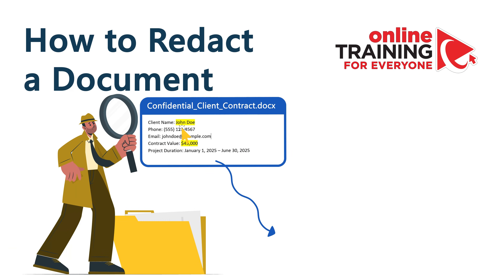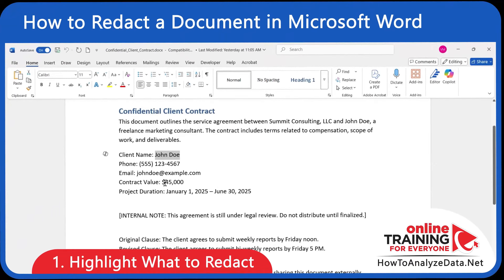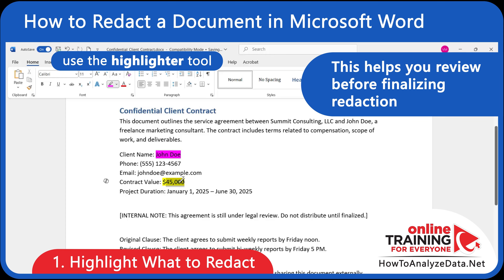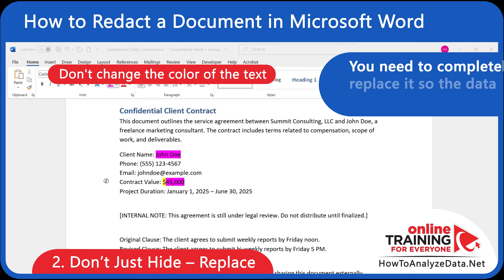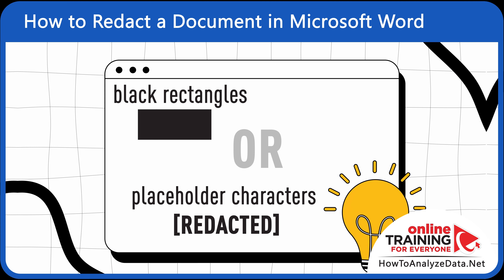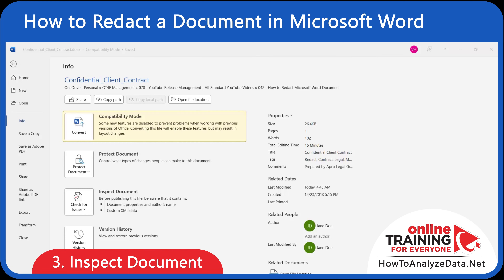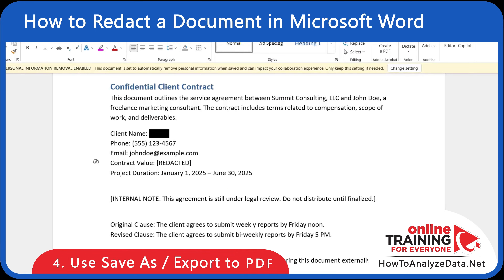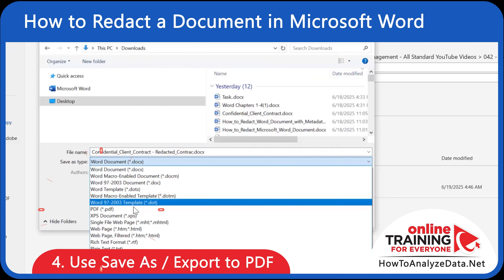How to Redact Microsoft Word Document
Want to securely redact sensitive information from Microsoft Word documents? This step-by-step guide will teach you exactly how to black out, hide, or permanently remove confidential content using Word’s built-in tools and smart redaction practices. Whether you're working in legal, business, HR, or compliance, knowing how to properly redact in Word is essential to protect privacy and meet professional standards.

We'll cover:
How to redact text the right way
Why formatting matters when hiding info
Redaction vs. delete: what’s safer
Common redaction mistakes to avoid

Perfect for professionals handling contracts, legal documents, or internal communications.